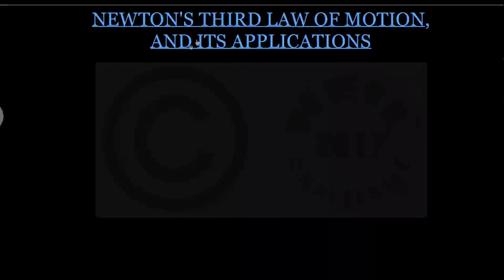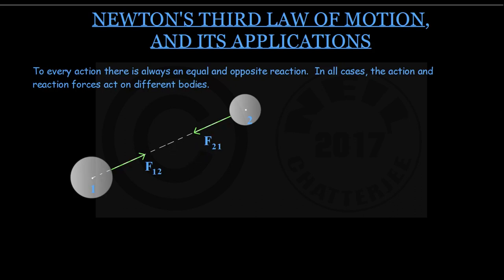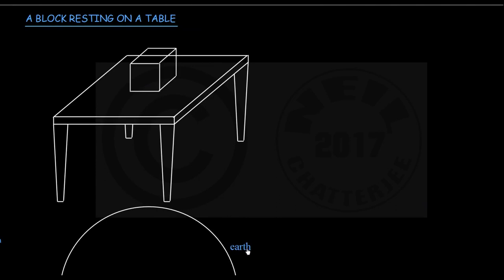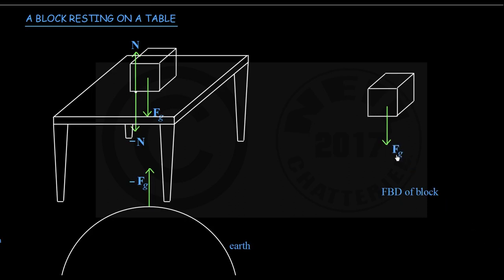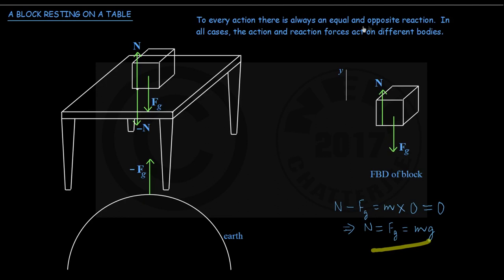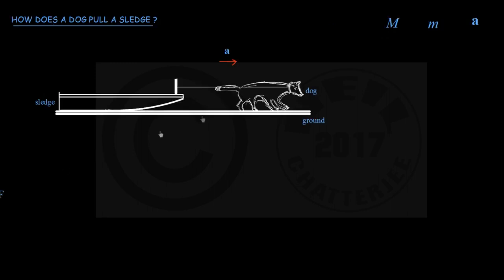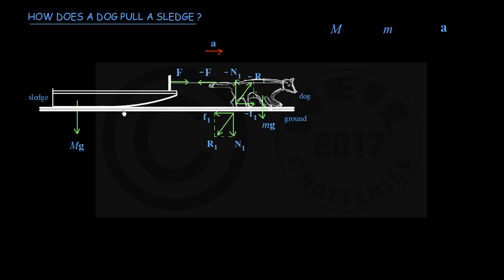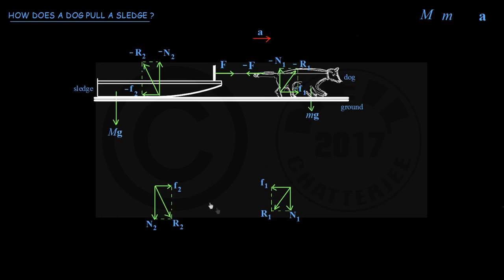NEWTON'S THIRD LAW OF MOTION, AND ITS APPLICATIONS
Newton's three laws  of motion are fundamental to the study of kinetics, i.e. the study of how the motion of a body is related to its mass and force(s) acting on it. Through this short video, I tried  to clear basic confusion  while applying Newton's third law of motion.